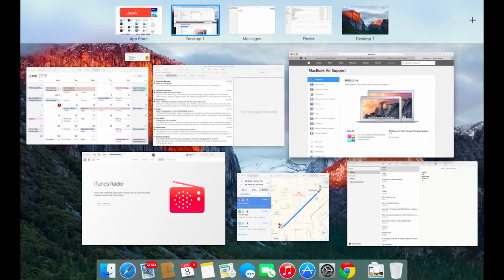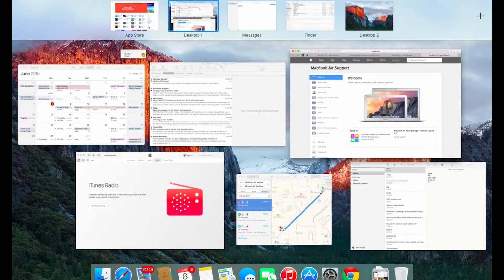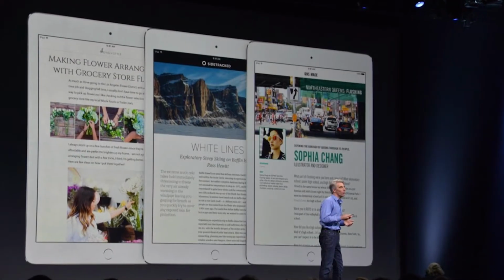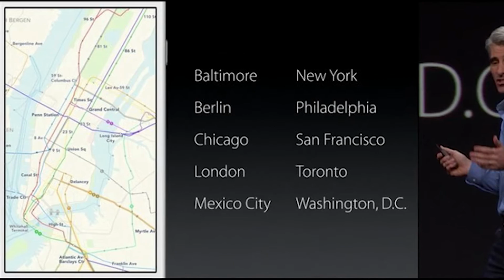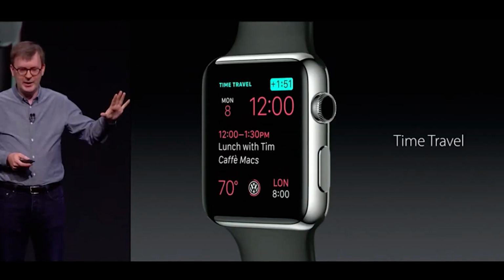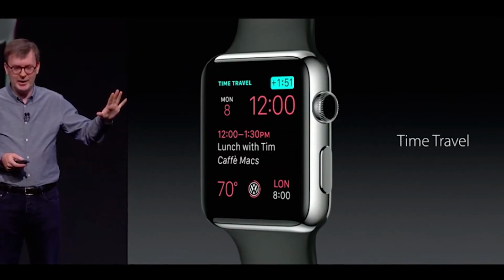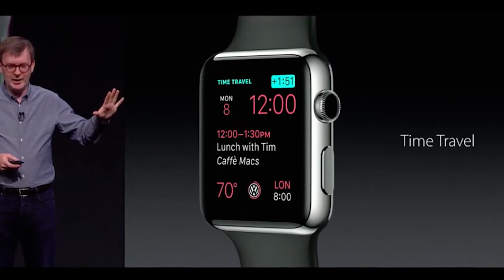WWDC 2015 Highlights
What's up Pubsters! Today was the start of WWDC and some big announcements were made this morning!  Get caught up on the highlights on today's video!

Be sure to click through to our other video to hear our thoughts and some of our favorite features!

If you want more info on the developer side announcements, check out this article from one of our subscribers!

► Like the video if you want to see more!

Here's some more places to find us!